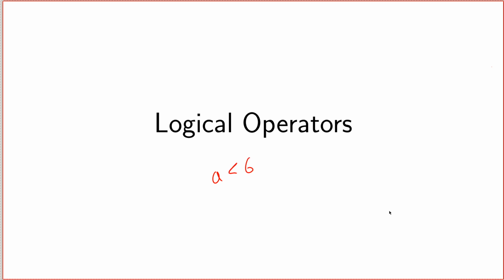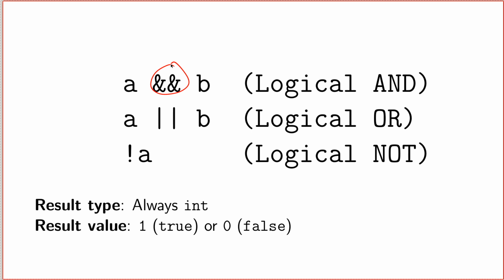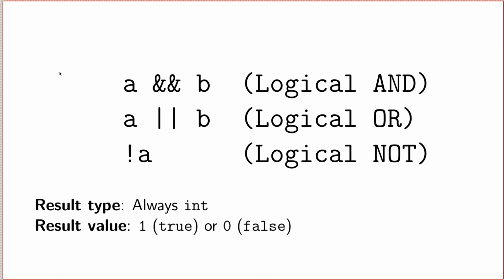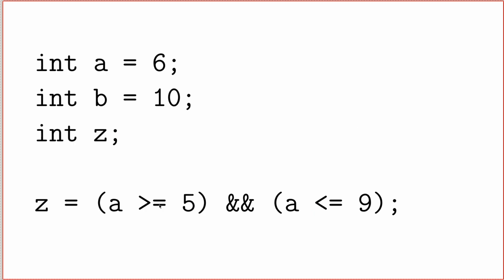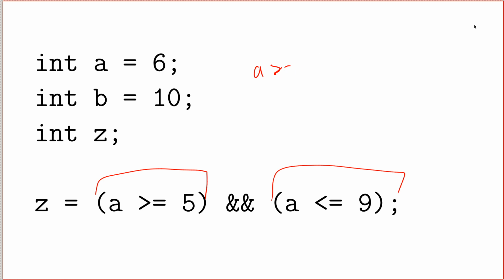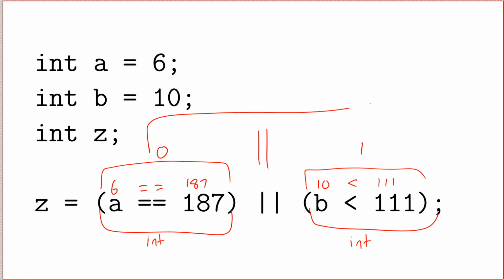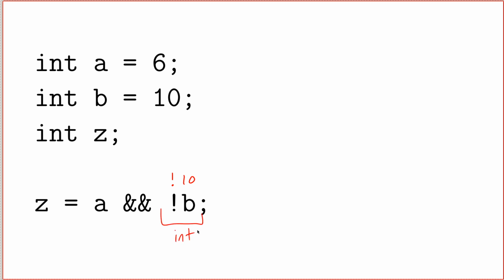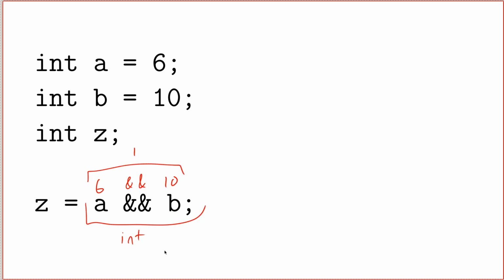C Programming (Fall 2020) - Lecture 4.04 - Logical Operators